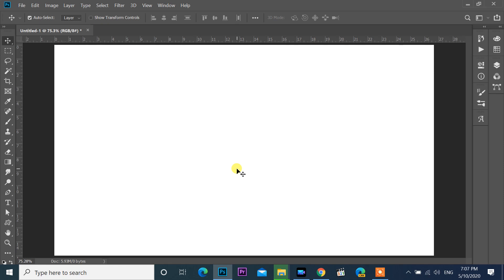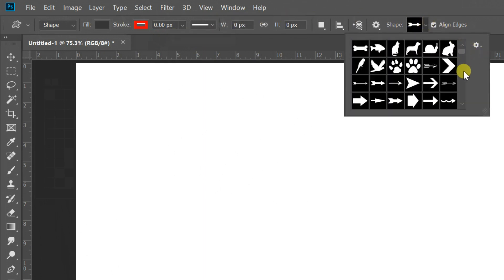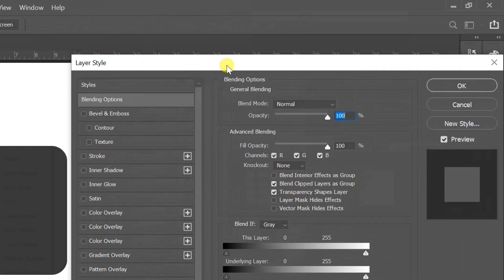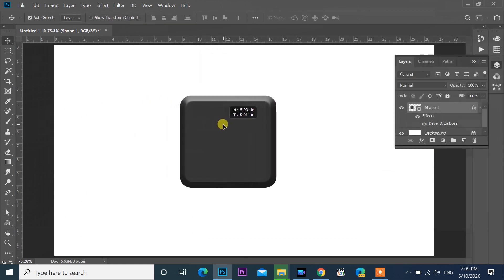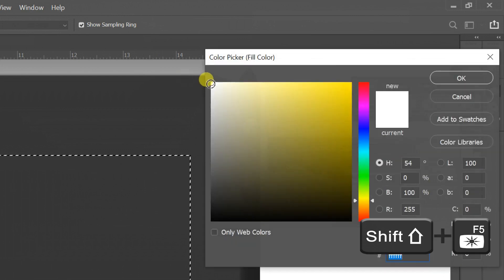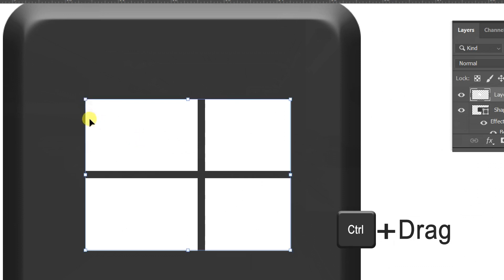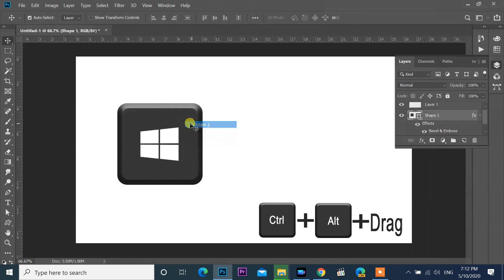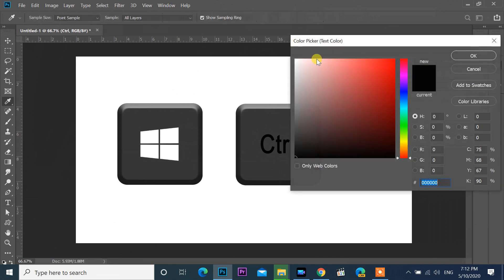How to Create Keyboard Buttons in Adobe Photoshop CC | Quick and Easy Method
How to Draw Keyboard Keys using Photoshop CC